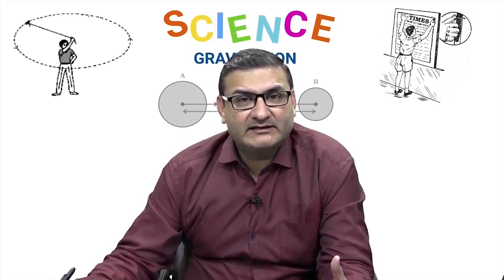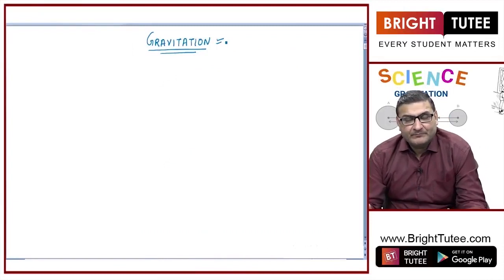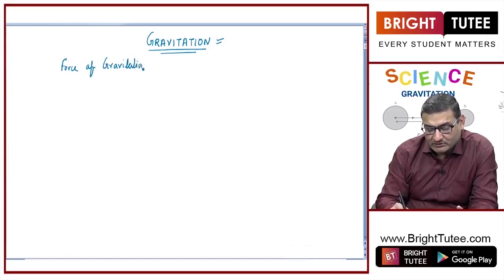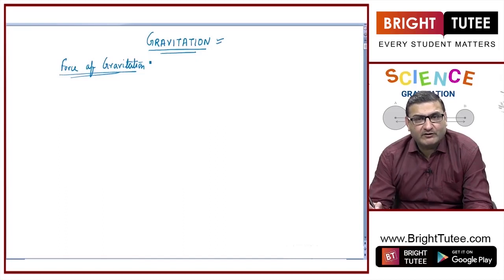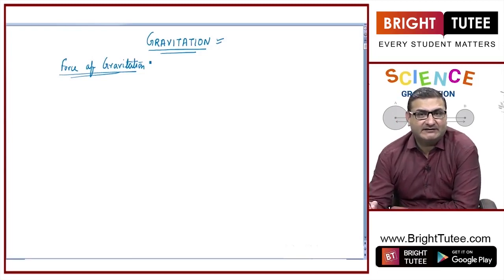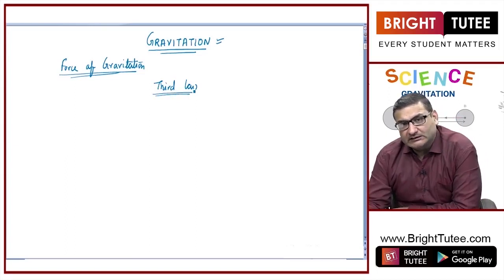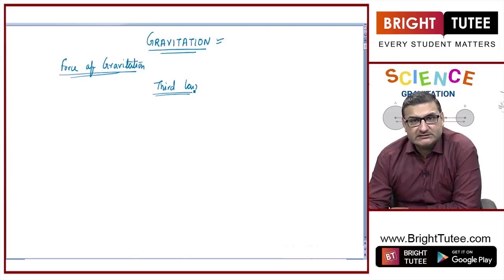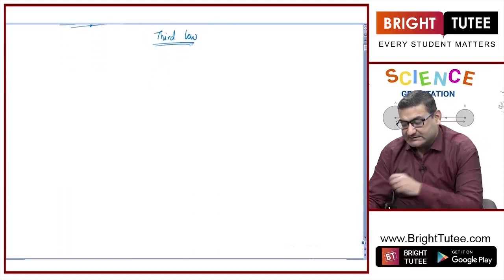1 1 Topic 10 1 Gravitation Part 1